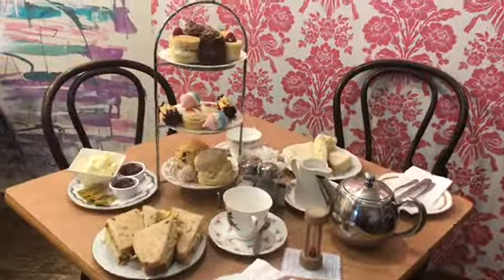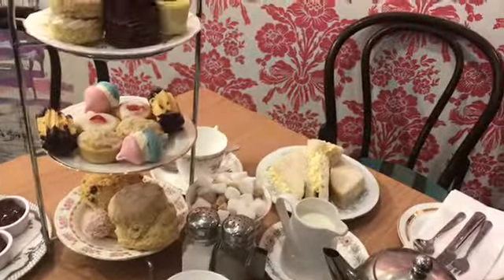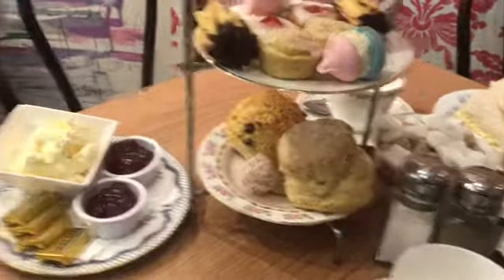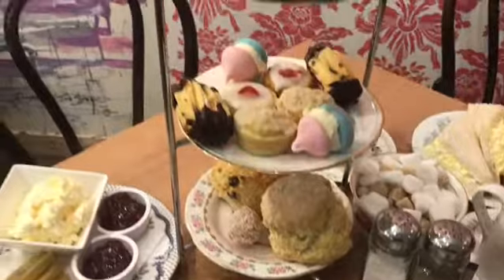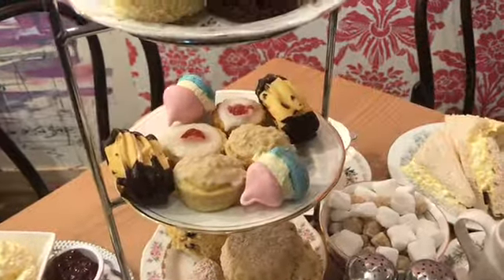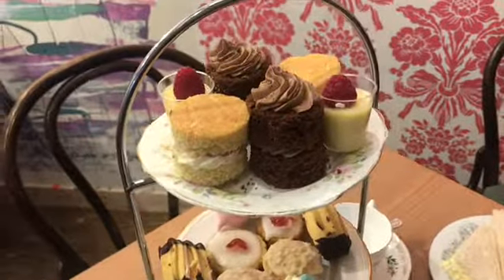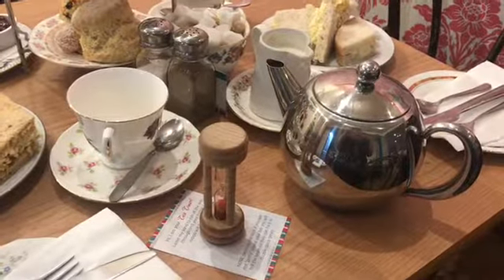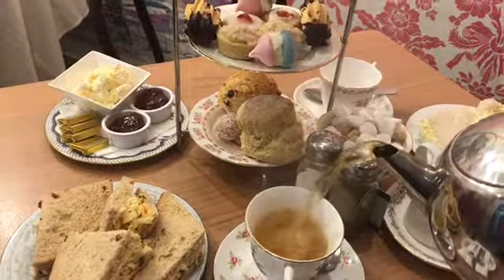The First Day Of Christmas 2017(2)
Afternoon Tea for Two at Hetties!